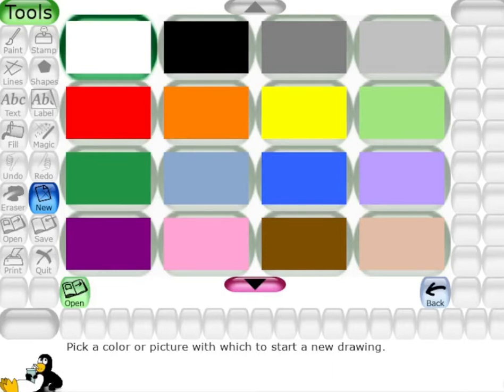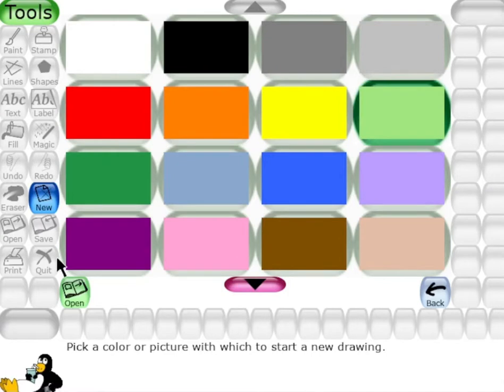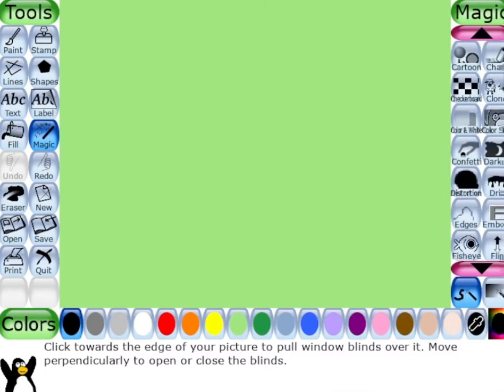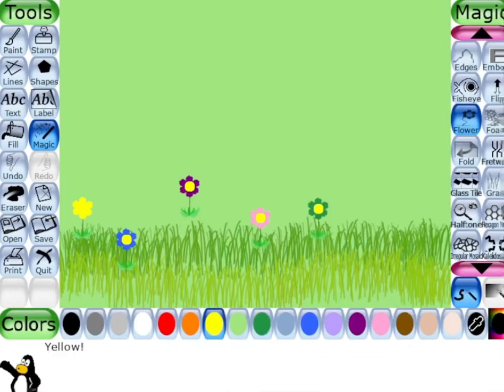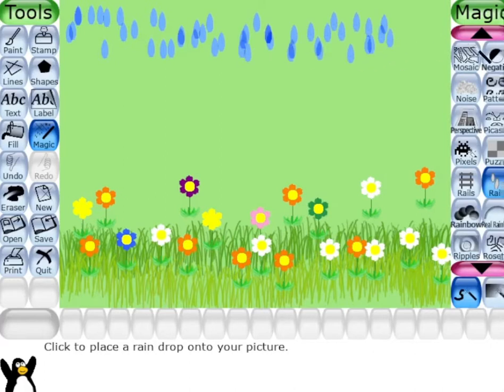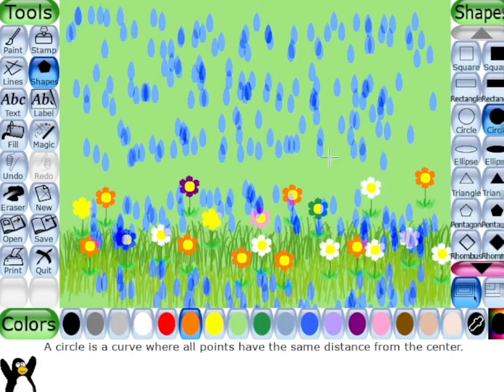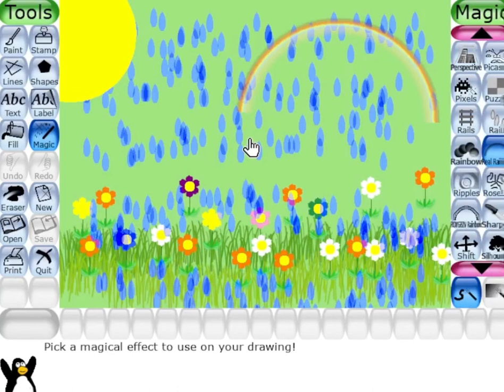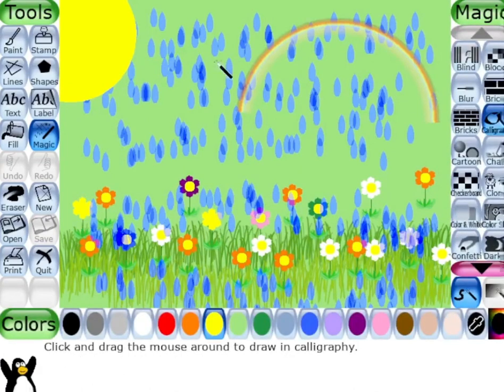Tux Paint - Scene using Magic Tools